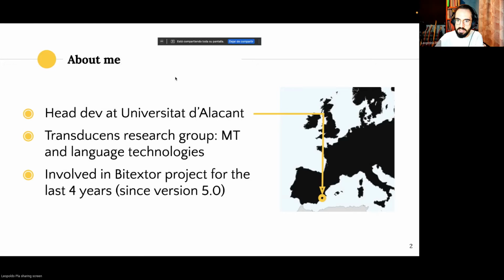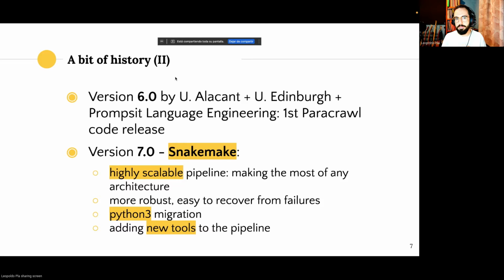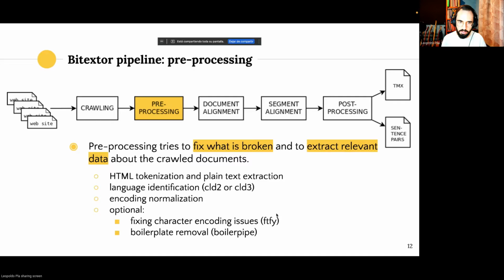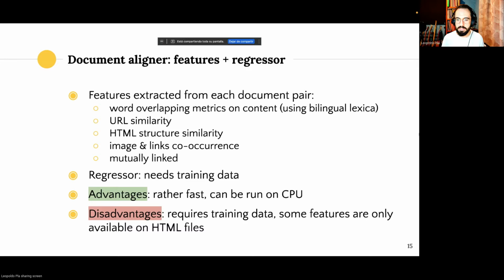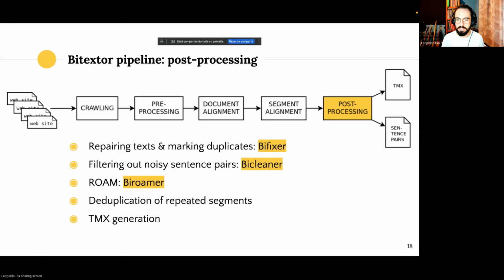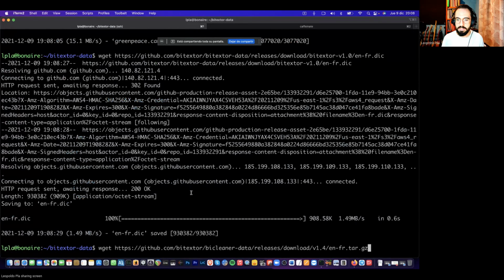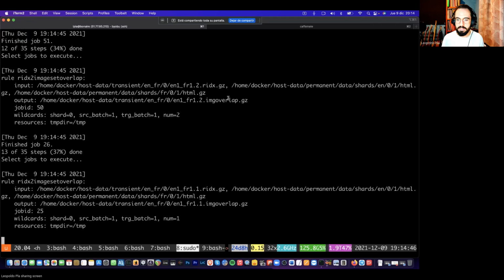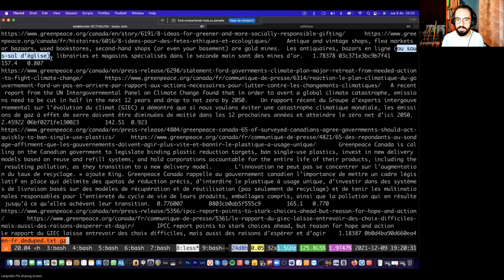The Bitextor pipeline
Did you miss the Docker Community All-Hands on December 9, 2021?

Here is a replay of the talk hosted by Leopoldo Pla Sempere (@pacofonix): The Bitextor pipeline

In this talk we will get in touch with Bitextor, a tool to automatically harvest bitexts from multilingual websites, which uses Docker to ease its installation and testing.